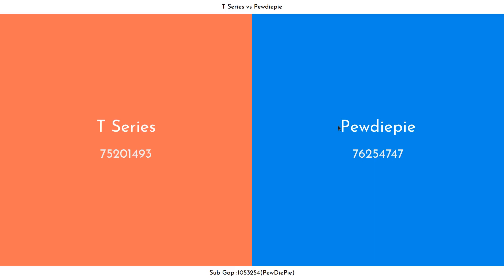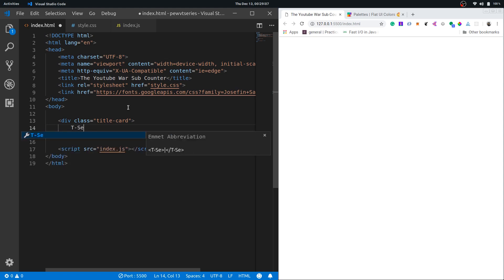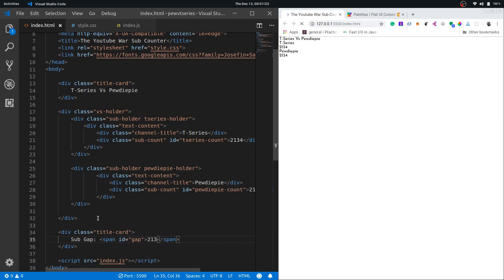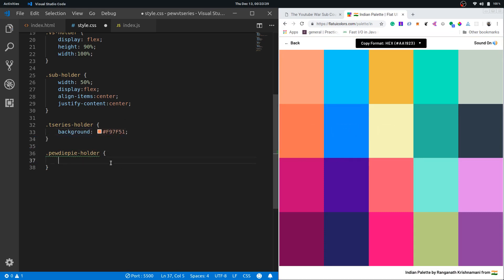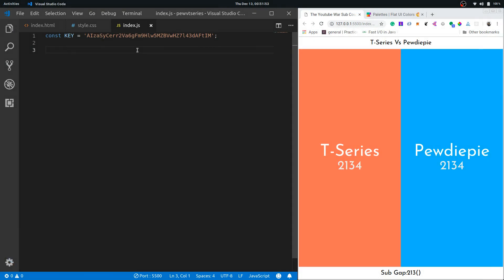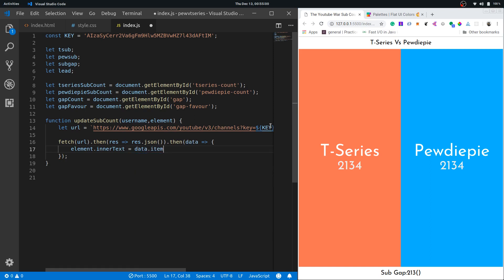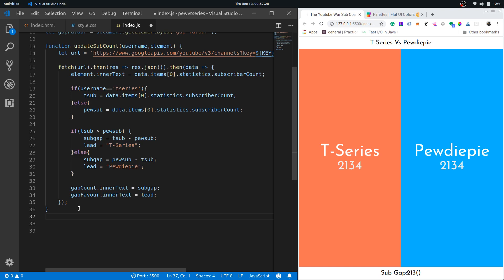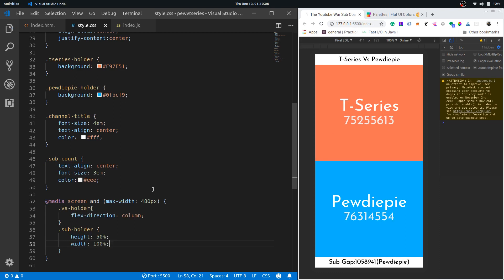Building a Pewdiepie Vs T-Series Subscription Counter from Scratch! 💥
In this video, we build a Pewdiepie Vs T-Series Subscription Counter from Scratch for the web using HTML, CSS, and JavaScript.

Logo and Graphics credit:-
Shreya Kundu